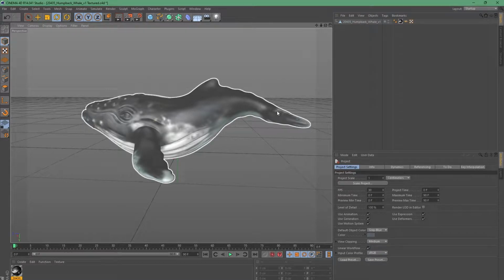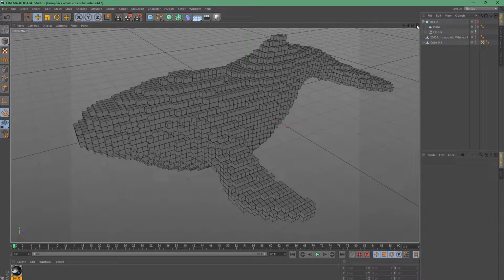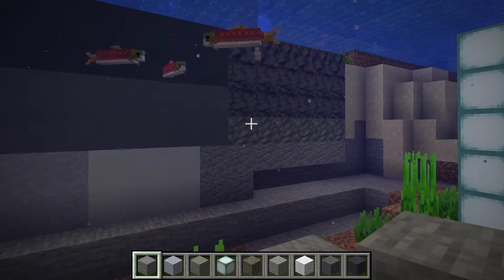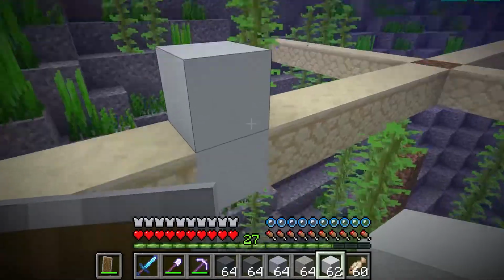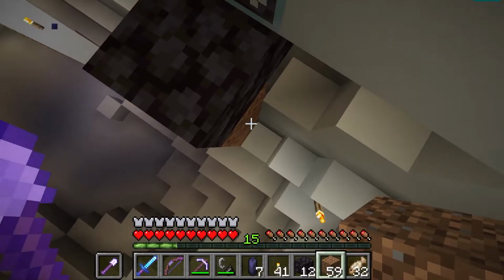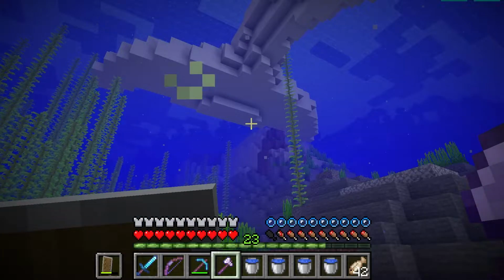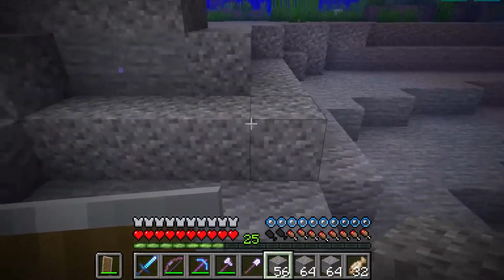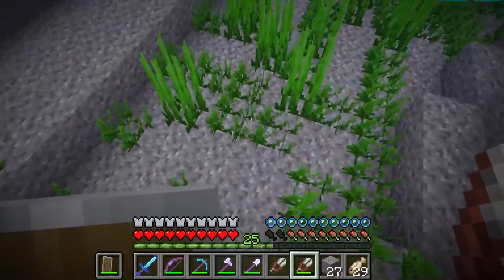Mega-Build secrets they don't want you to know.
Building a Mega-sized whale from start to finish. Everything you need to plan and execute your large Minecraft project. You will learn how to build a whale and the water spout.

0:00 Start with a 3D model
1:02 Convert model to voxels (cubes)
4:55 Create your plans
5:11 Choose a color palette
6:28 Choose a location
7:01 Create a grid
8:00 Start Building!
10:24 Adding eye detail
12:27 Model the water spout
14:32 Clean up missing water blocks
15:41 Terafarming
17:39 Add vegetation and details
19:02 The finished Whale!